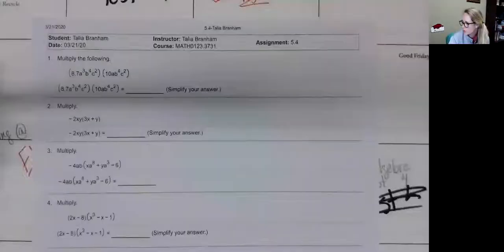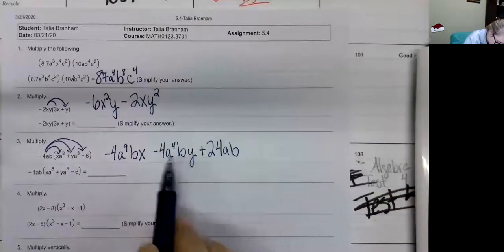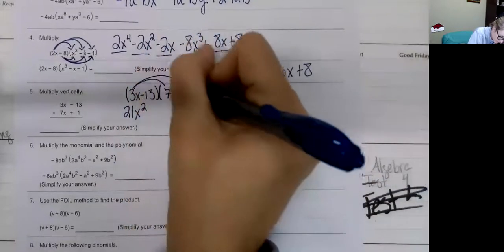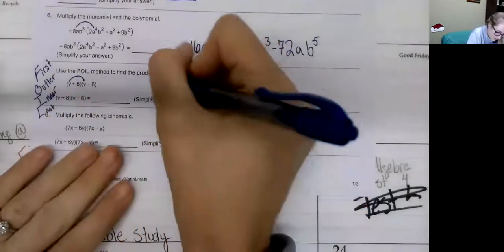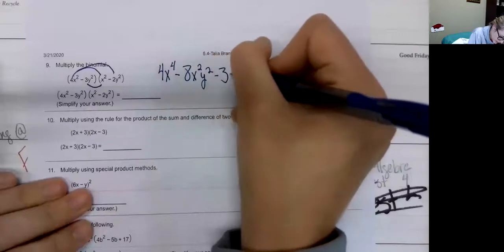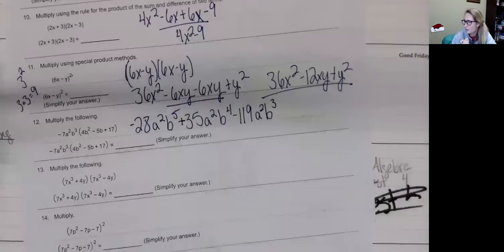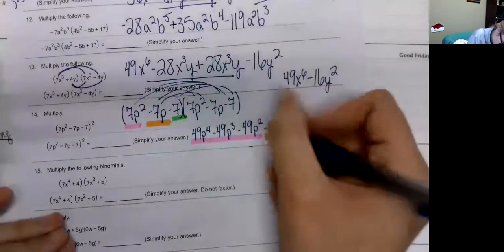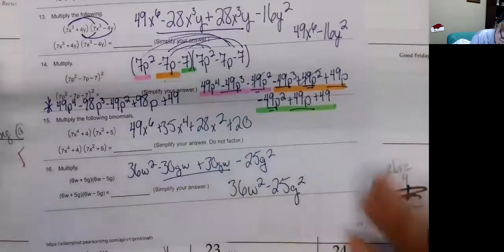IA Section 5.4 - Multiplying Polynomials